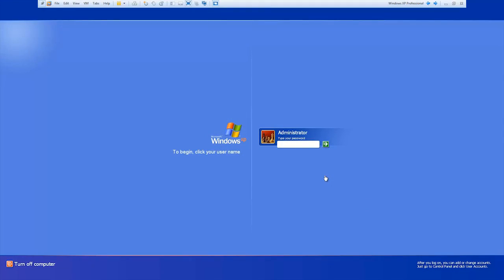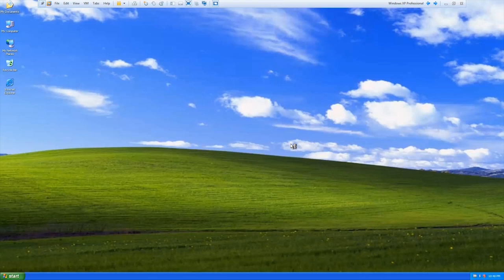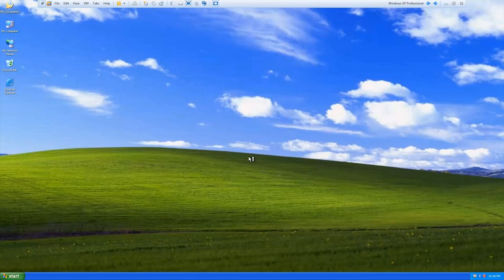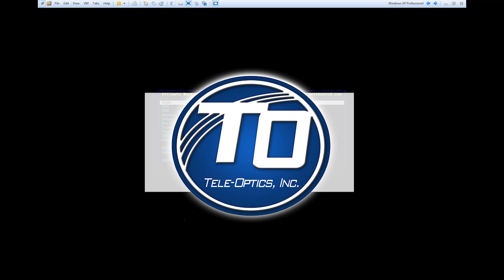Computer File Encryption : Part I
Computer File Encryption : Part I.  The sophistication of computer network intruders and computer hackers seem to exponentially grow by the day.  In an earlier episode of The Communicator, Jeff, Chris, and Brittany talked about password security, which is one of multiple levels of computer security that should be implemented. In this episode, Jeff and Chris outline the need for File Encryption - the process of transforming information using an algorithm to make it unreadable to anyone except those possessing special knowledge, usually referred to as a key.  The reverse process to make the encrypted information readable again is referred to as decryption.  In Part II, Jeff and Chris will be talking about file encryption options.